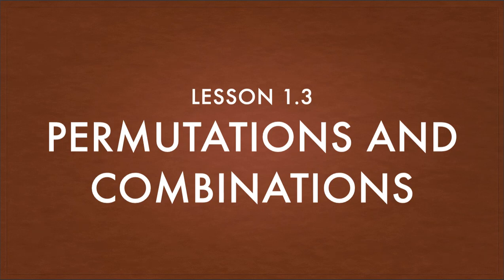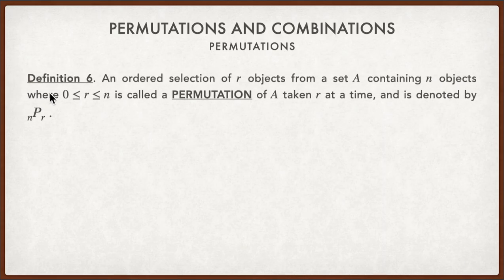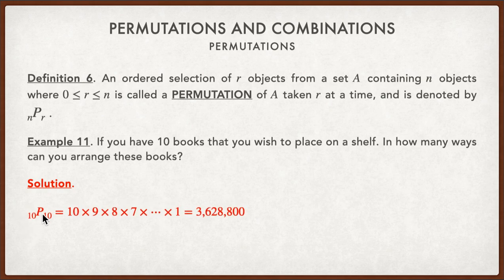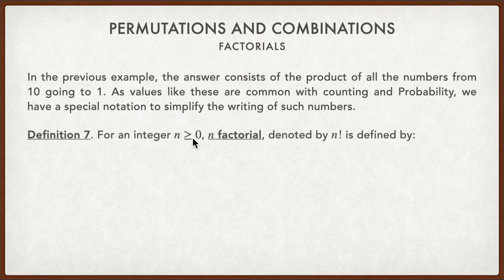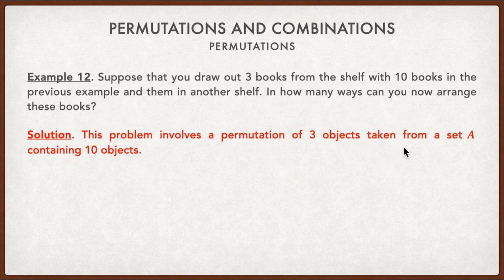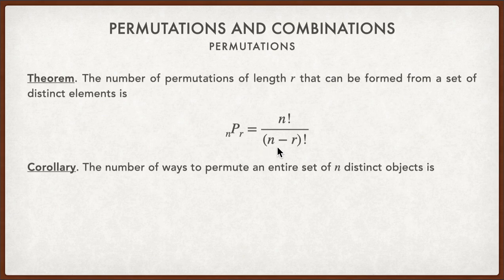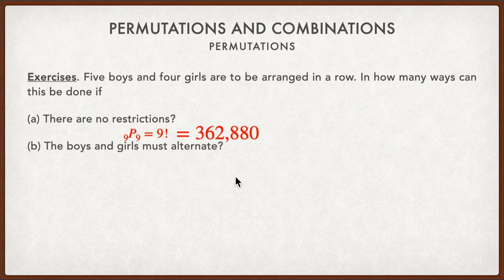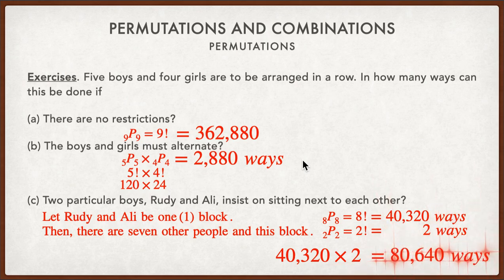Grade 11 - Statistics & Probability 8 - Chapter 0: Combinatorics - Part 1 - Permutations and More!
This video is the eight of the batch of videos to be created for the Grade 11 Core Subject: Statistics & Probability.

We start off with some Preliminary lessons instead of jumping onto the contents of the Curriculum Guide. Here, this particular video, we present the Chapter 0 - Lesson 1.3 with the title: Permutation and Combination, Combinatorics in general. We start with the definition of Permutation, then Factorial Notation, then Examples of Permutations, ending with an Exercises regarding Permutations.